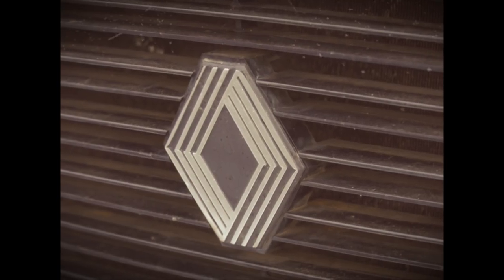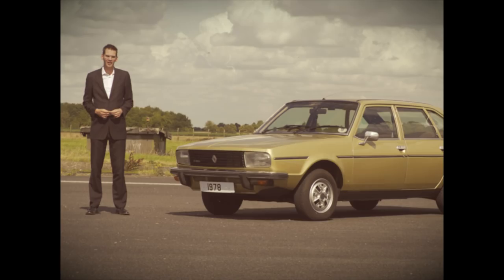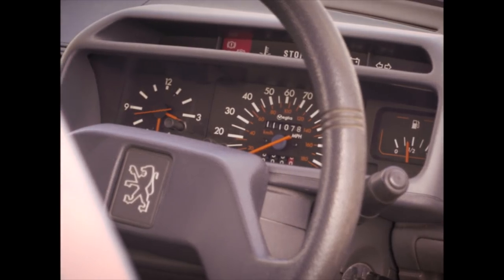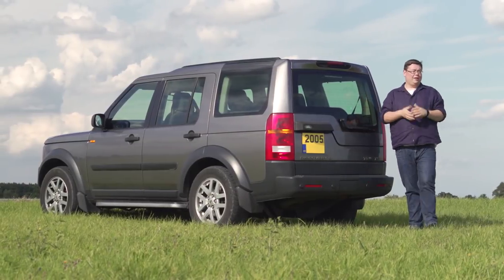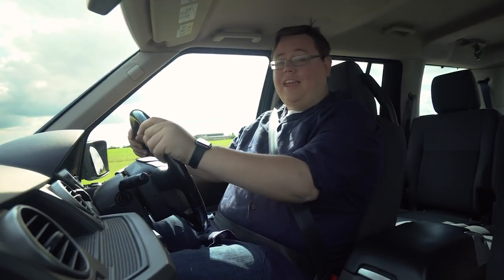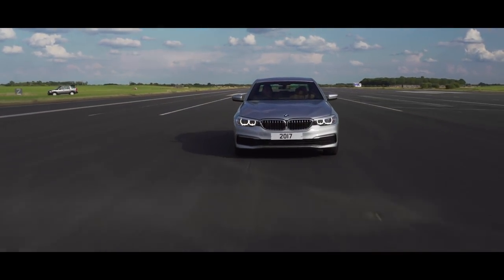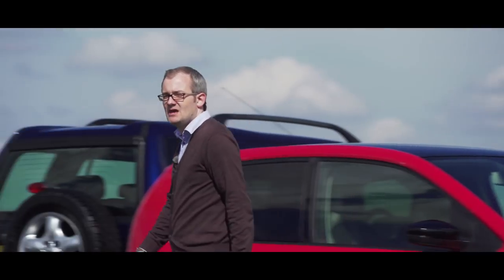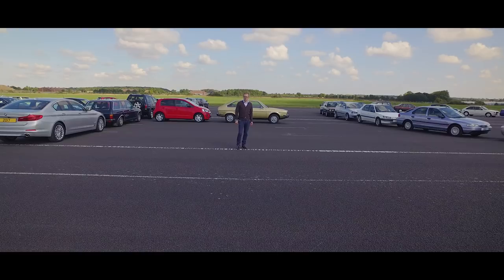40 years of the What Car? Car of the Year Awards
In 2018, What Car? celebrates 40 years of the What Car? Car of the Year Awards. What will win this year?